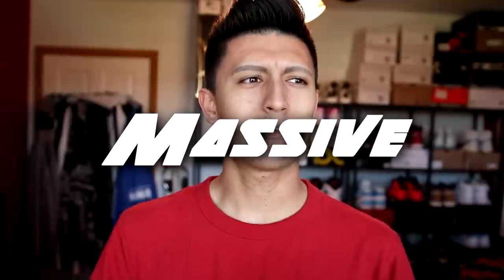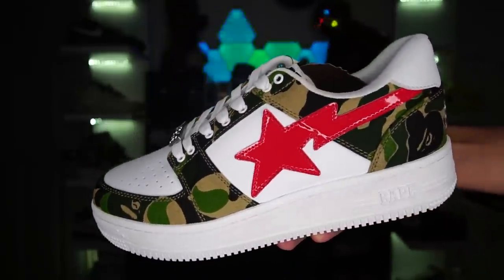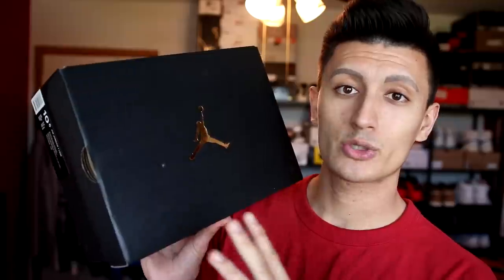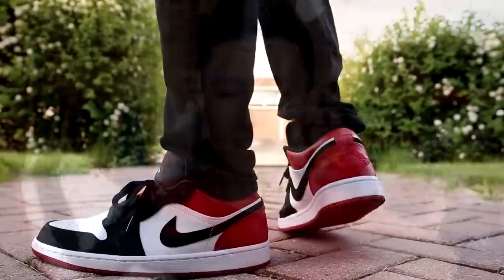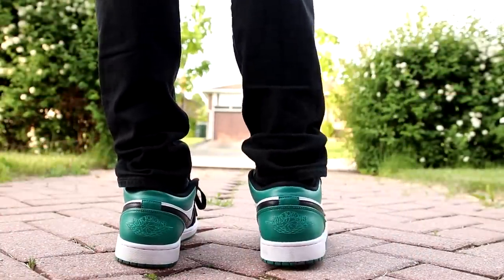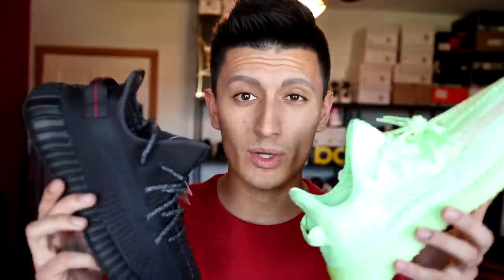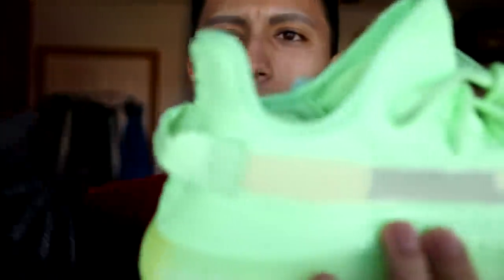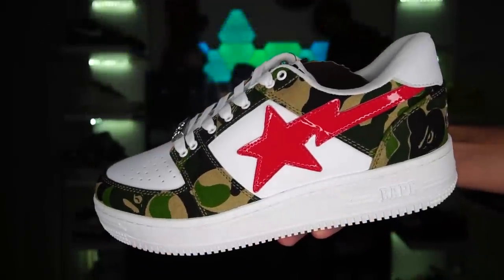I CAN’T BELIEVE ADIDAS SENT ME THESE!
Today we have a HUGE sneaker haul! Adidas sent over some Yeezys which might be the best Yeezys of the year!